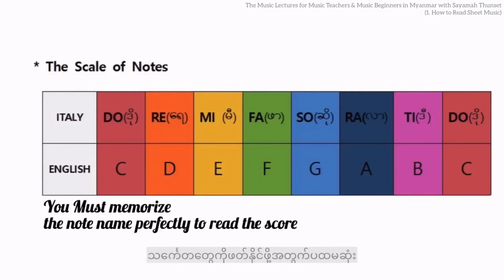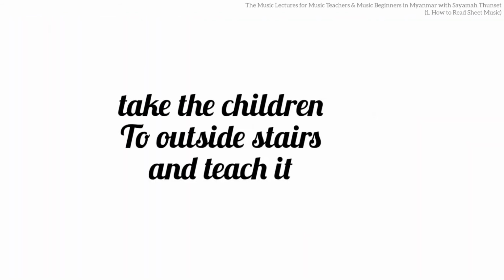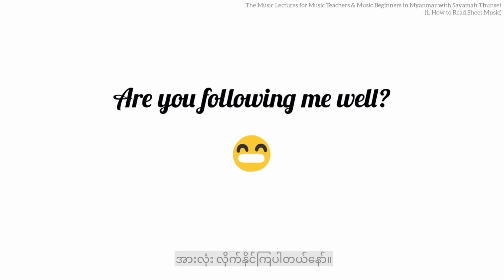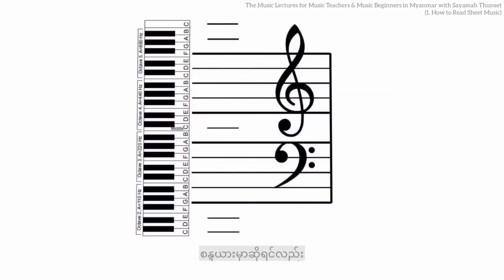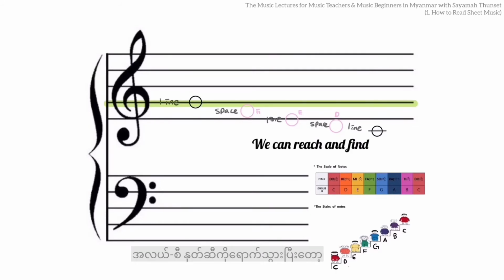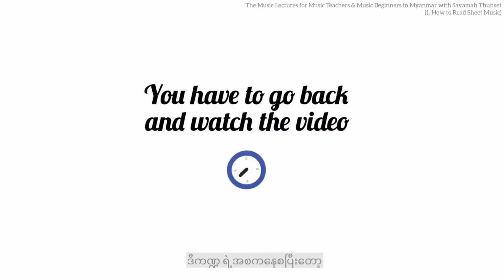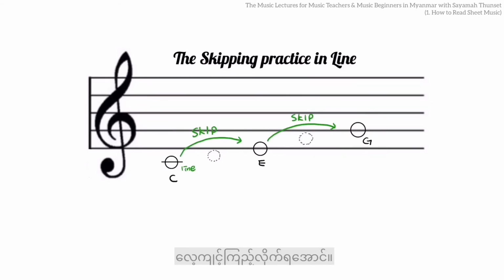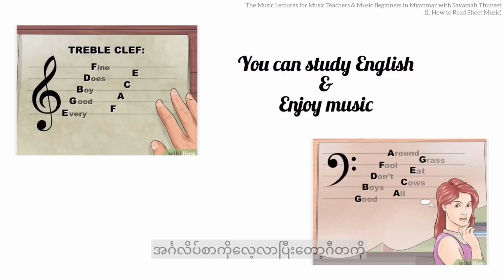[Myanmmar Music Lecture1.] how to read a sheet music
မင်္ပလာပါ ။ တေ့ရတာ ဝမ်းသာပါတယ်
This is Music lecture video for music beginers and music teacher in myanmar.
How to read sheet music [basic level]
I hope to this lecture helps many music begginers. ကျေးဇူးတင်ပါတယ်